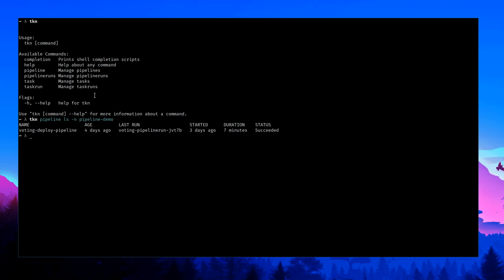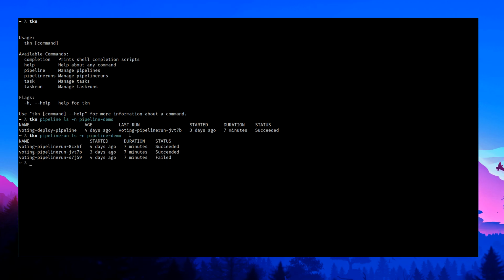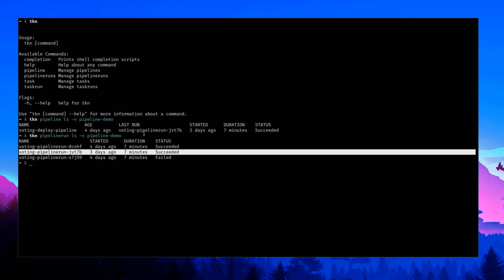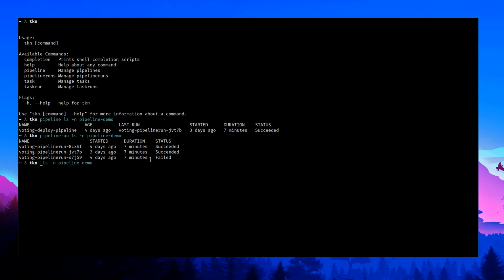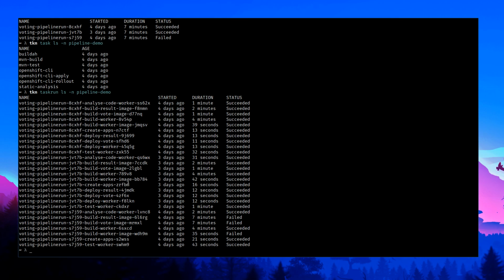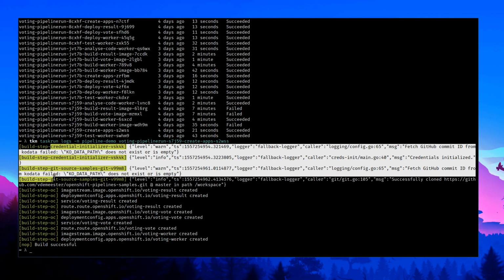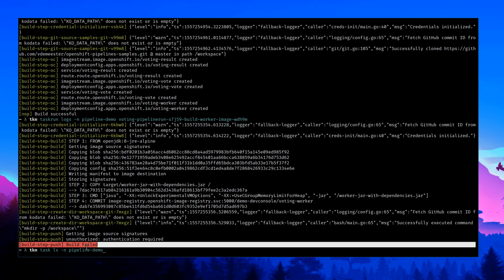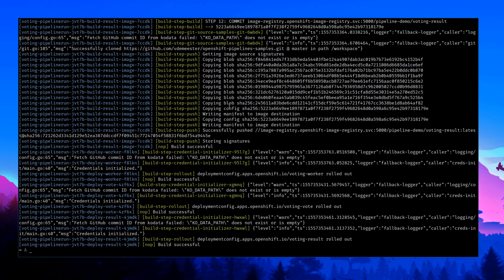Tekon Pipeline CLI — task/taskrun & logs